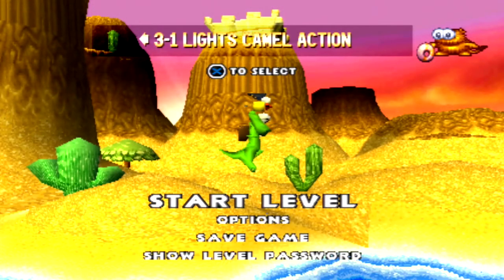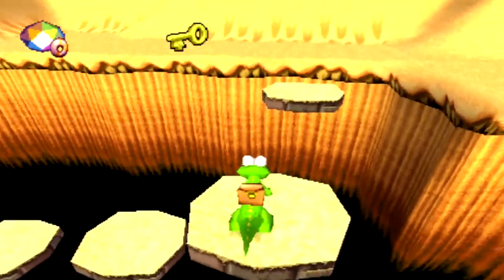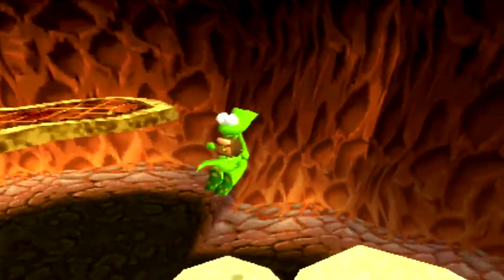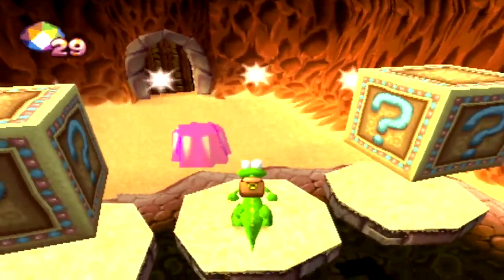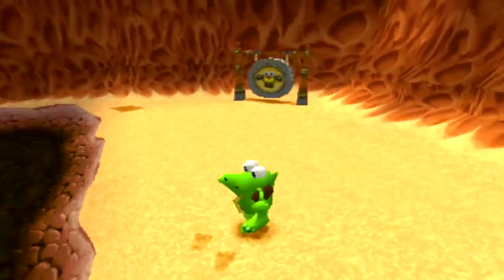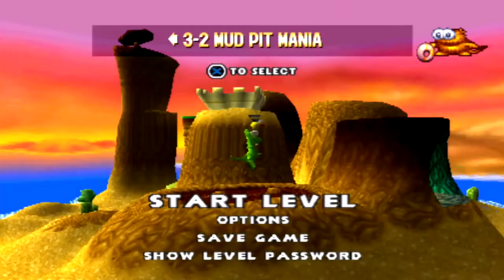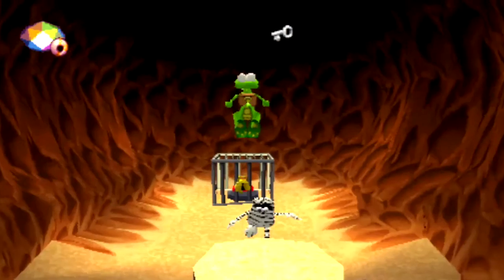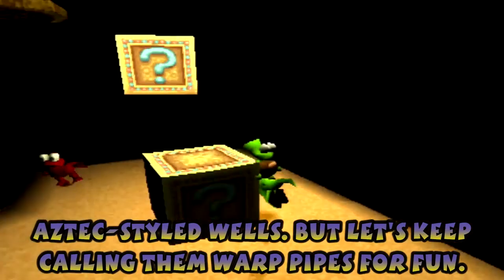Lights Elephant Death - Croc: Legend of the Gobbos Episode 8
We finally arrive in the Desert Island! And in a level called 'Lights Camel Action' you'd expect to see camels. Unless an elephant is a camel, and a camel is an elephant, and someone just didn't tell us... I don't think that's a camel. And then it gave me some issues.

And how the heck did I forget a Dantini was there, after I just passed through?